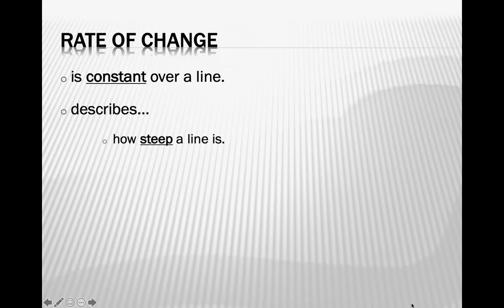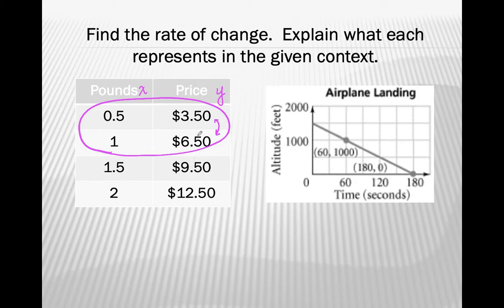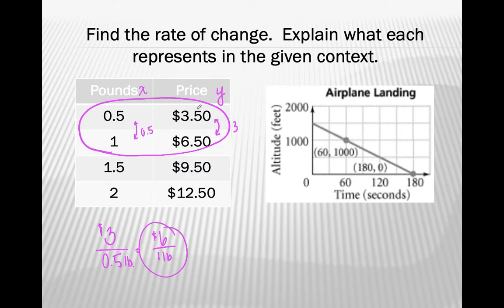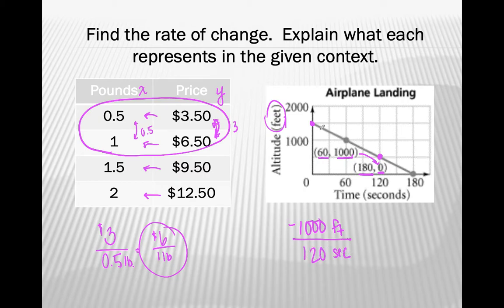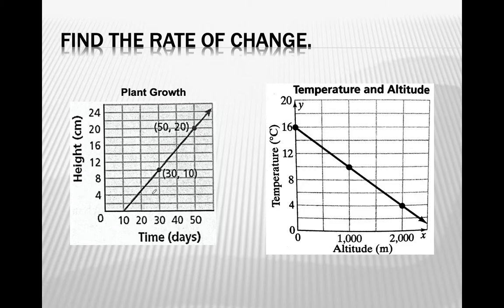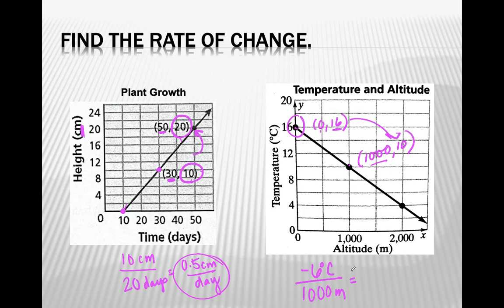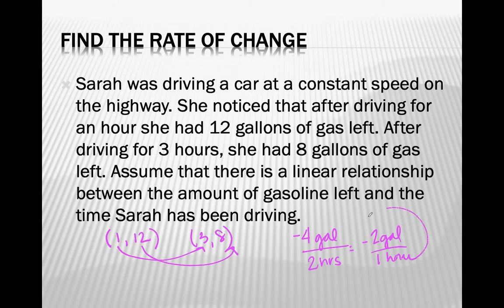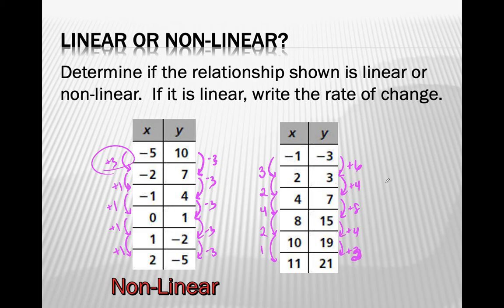4.0 Rate of Change/Slope